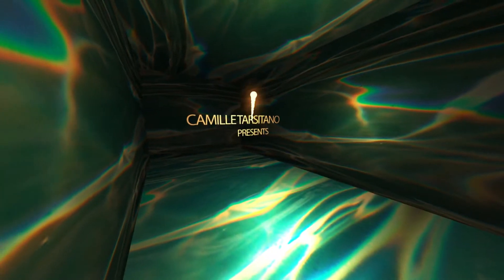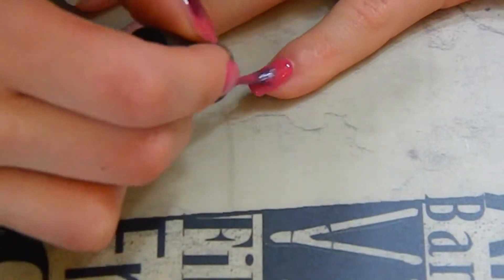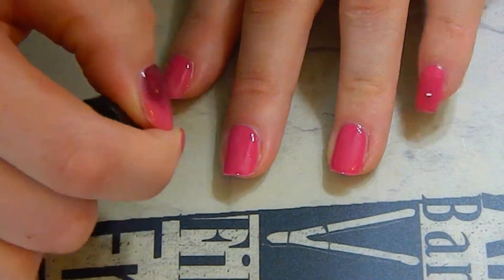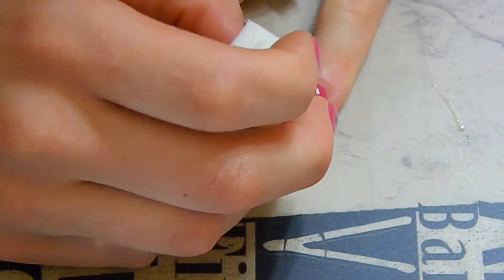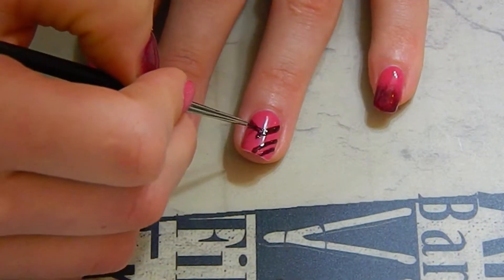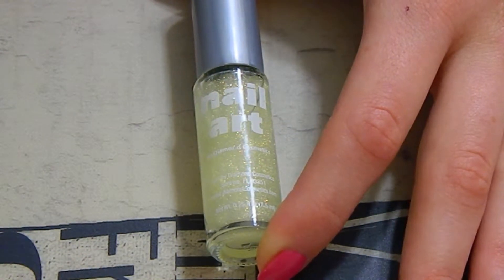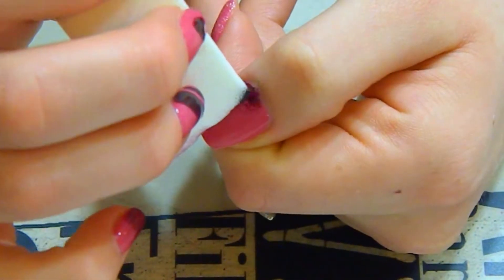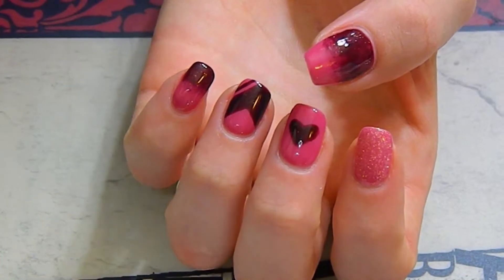Valentine's Day Nails | UV/LED Gel Polish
I hope you enjoyed my video, please leave me any request or questions you may have.

Products:
-Gelpolish: Top It Off - Amazon
-Gelpolish: Foundation - Amazon
-Sensationail: Pink Daisy - Walgreens or Wal-Mart
-Red Carpet: Own The Runway - Ulta
-Diamond Cosmetics: Gold Glitter - Dollar Store
-LaComeille: 10/0 - Michael's
-Paint tray - Michaels
-91% Isopropyl Alcohol - Walgreens
-Salon Edge 36W Nail UV Lamp Acrylic Gel Shellac Curing Light Timer 36 Watt Dryer With Slide Out Tray - Amazon
-Hands Down: Lint Free Nail Wipes - Sally's Beauty Supplies
I do recommend wearing UV/ LED light protecting gloves. I wear them when ever I am not filming a nail video.
-Anti-UV gloves for UV Light / Lamp / nail dryer & LED UV nail dryer - Ebay

ttfn